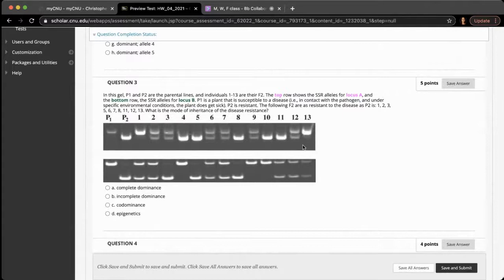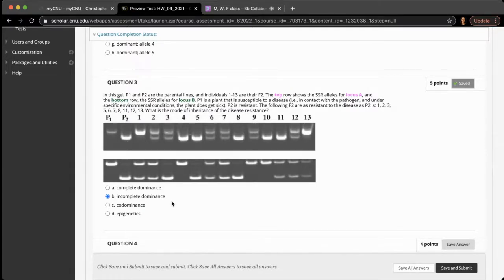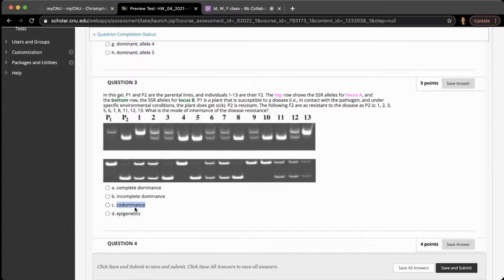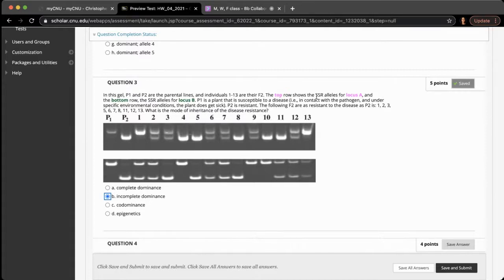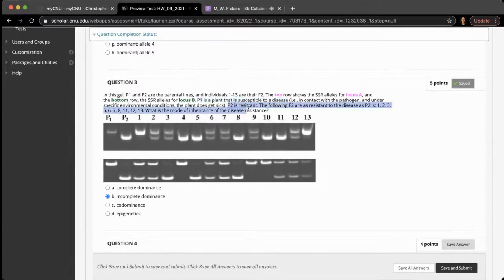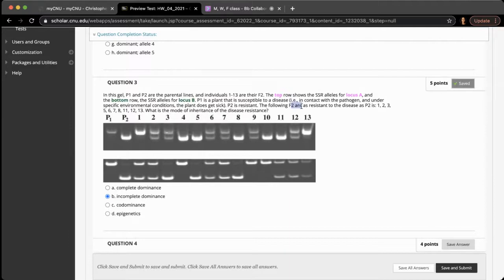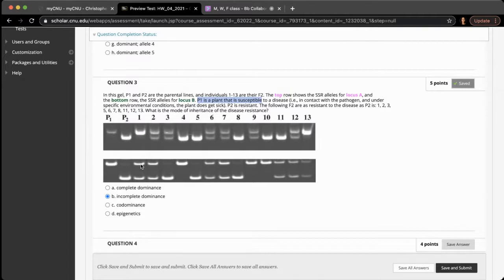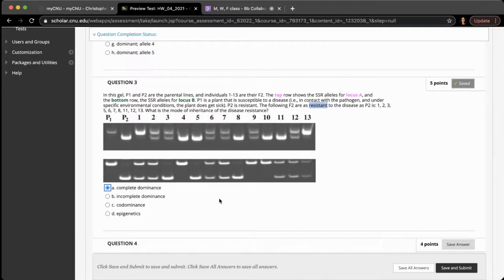HW4 Q3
4/14/2021